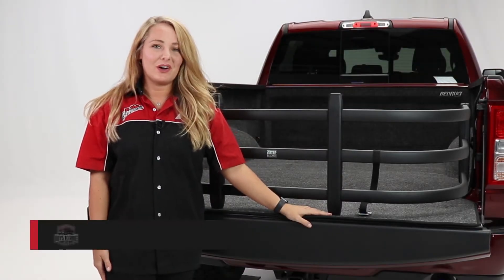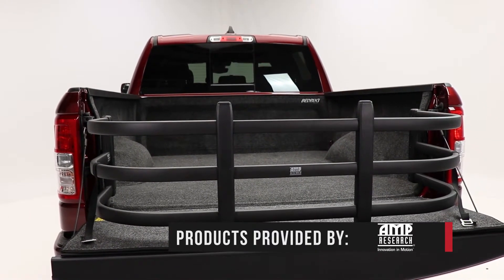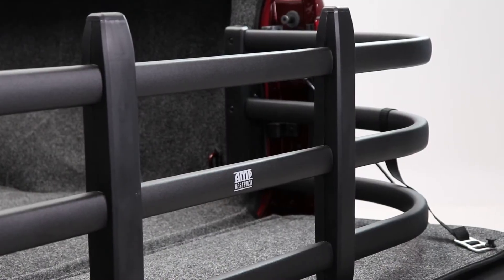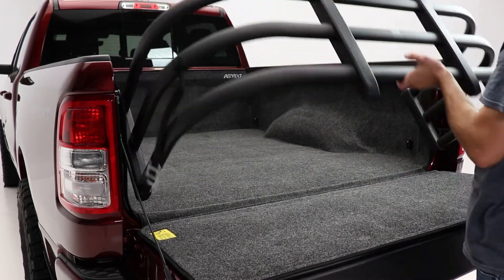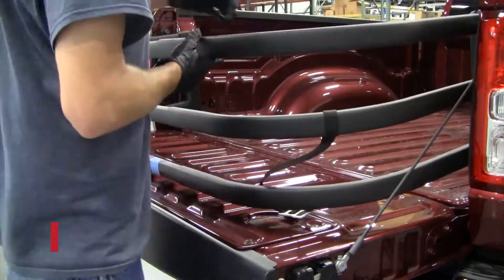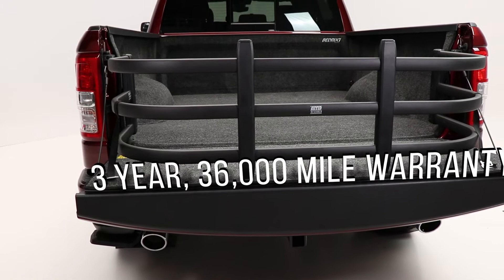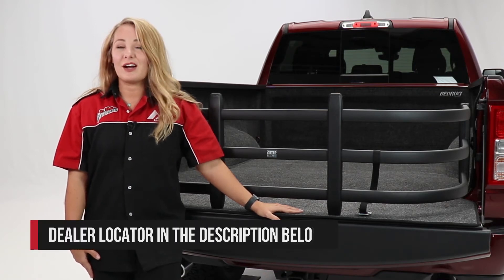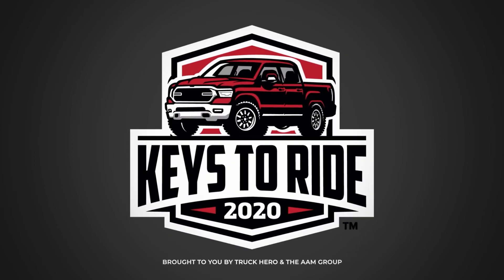Keys To Ride: AMP Research Bed Extender HD Features and Review